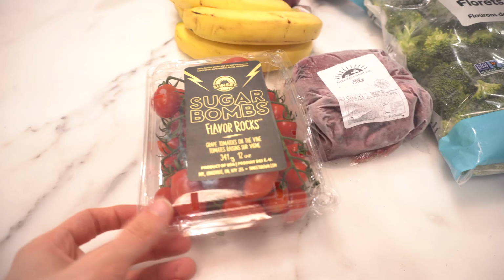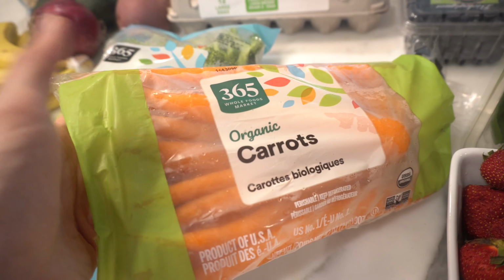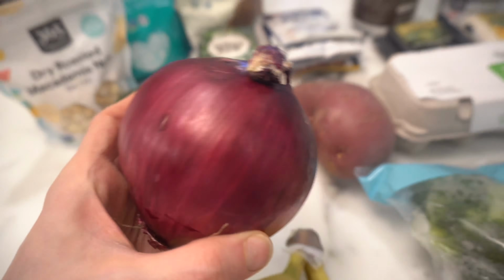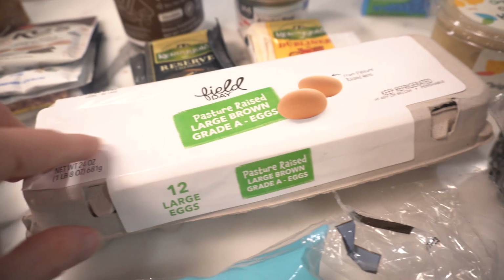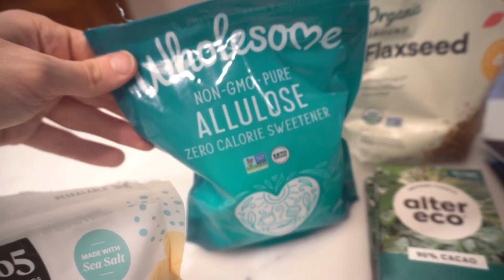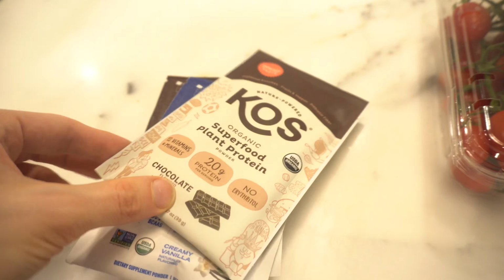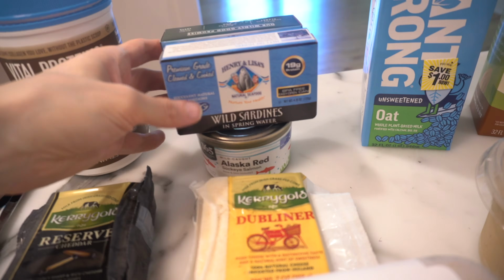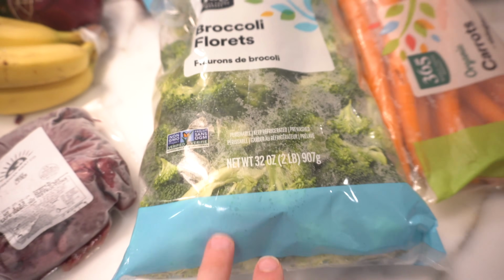Whole Foods Grocery Haul | Healthy Finds & New Favorites!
In this grocery haul video, I show you everything that I bought at Whole Foods for the purposes of anti-aging and overall health. There are some new products in this Whole Foods grocery haul video that you don't want to miss!